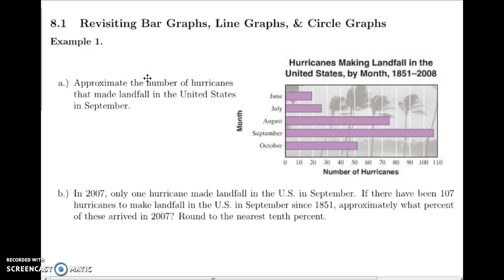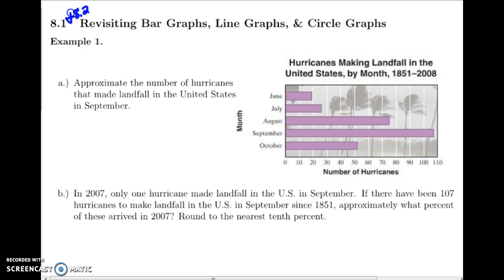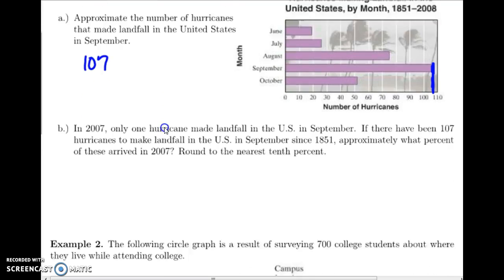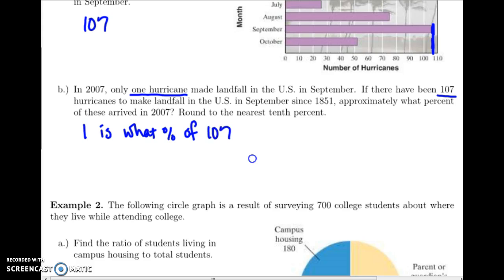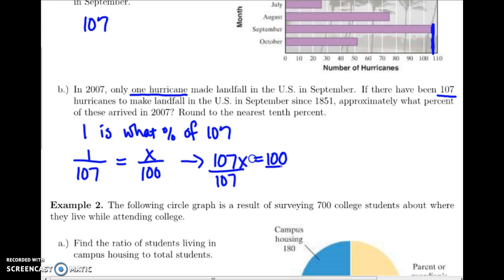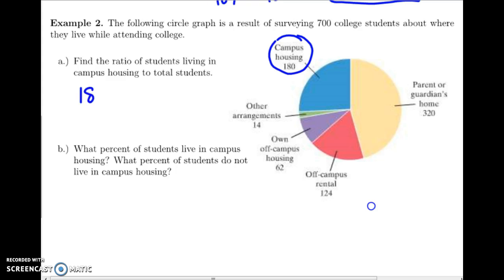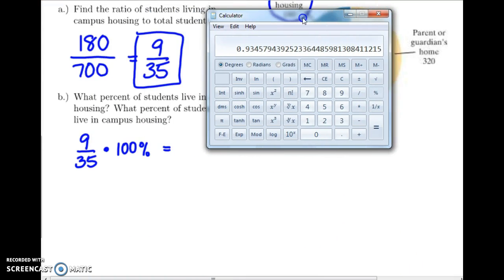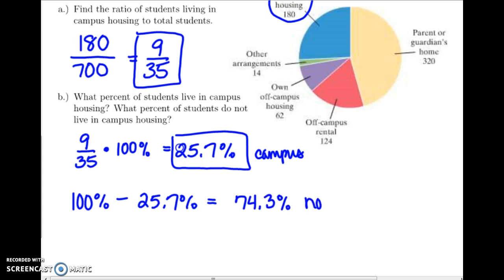Math 010 Sections 8-1 and 8-2